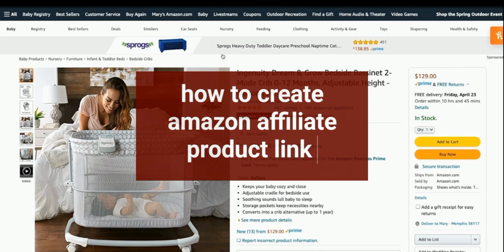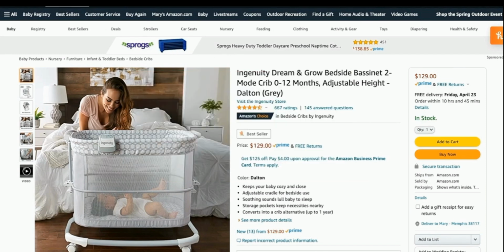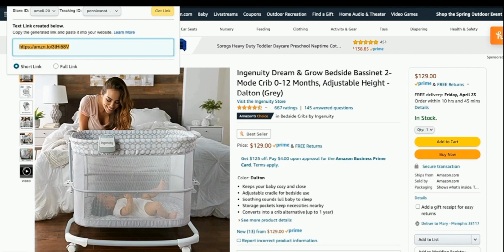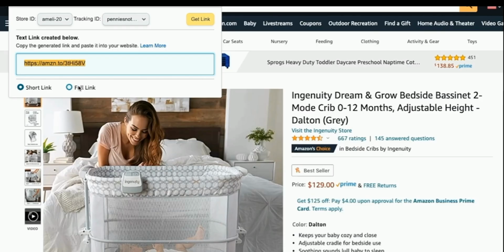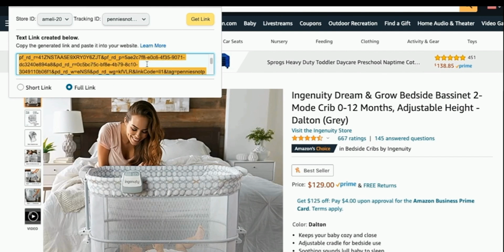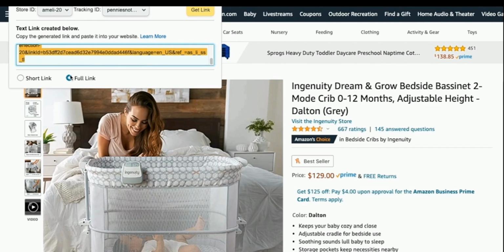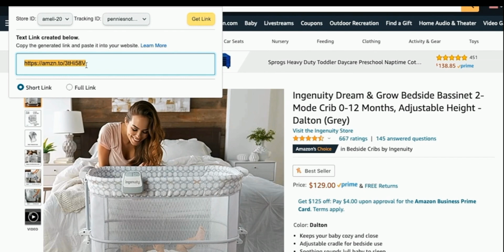How to Create Amazon Affiliate Product Link (Quick Tutorial)